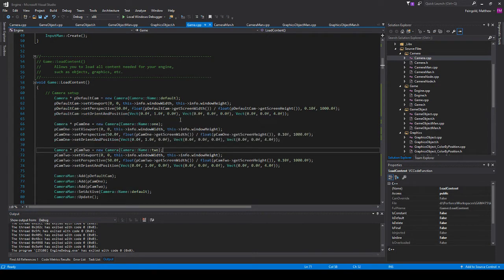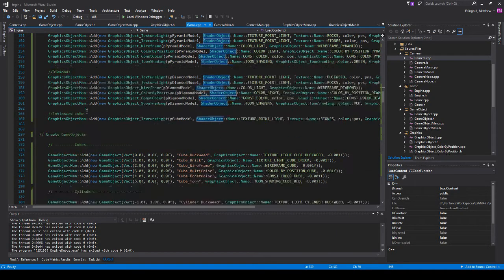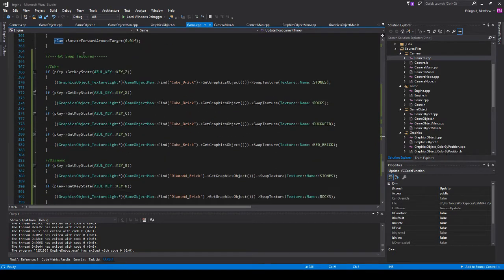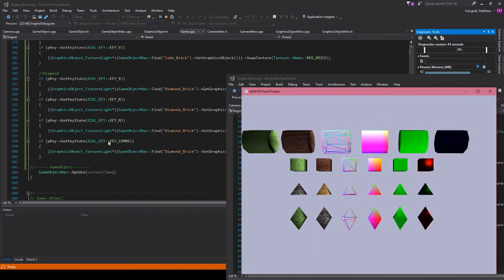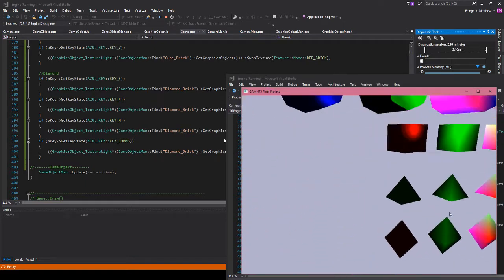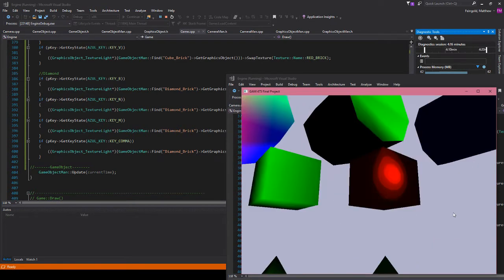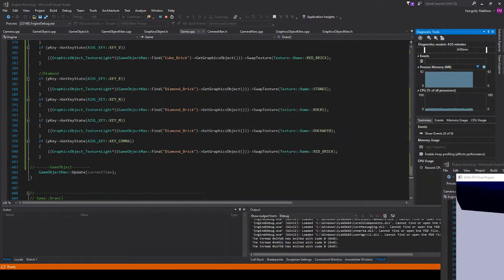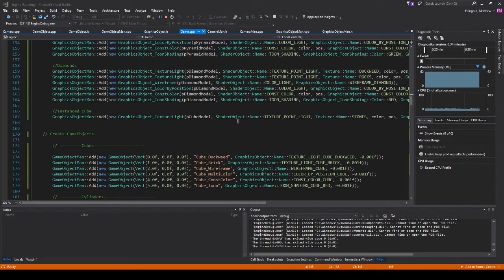GAM 475 Final Project Part 1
GAM 475: Game Engine Programming 1 Final Project Part 1.
See Part 2 for texture hot swapping.